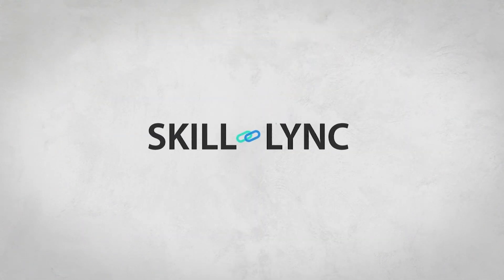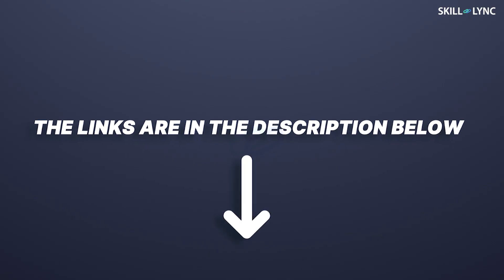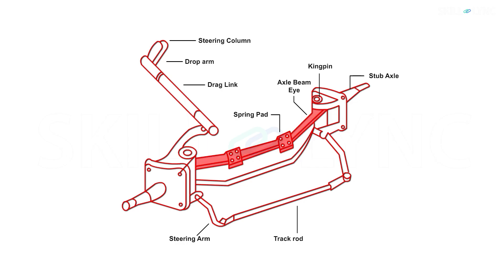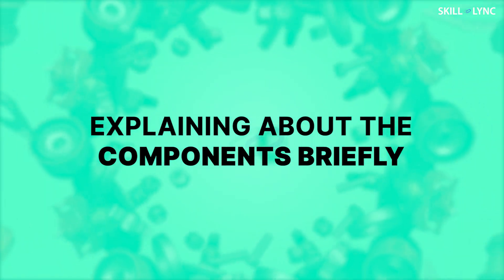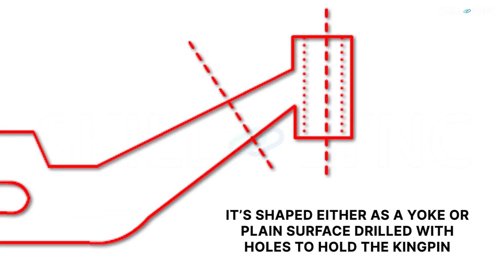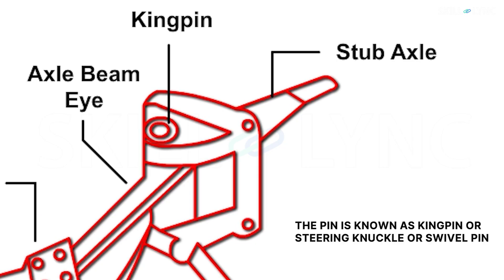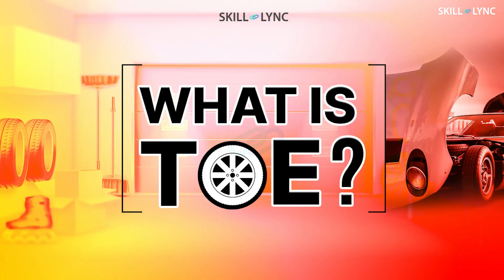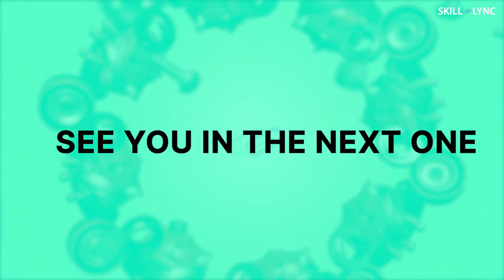Front Axle and It's Types | Skill-Lync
In one of our previous videos, we spoke about Rear Axle.

The front axle is also of two types. Live axle and Dead axle. Front axle takes the weight of the front portion of the vehicle and gives steering facility along with these, it also provides cushioning effect with the help of suspension system and absorbs the shock. In this video, further, we will talk about the construction, components and the type of front axle.

The first component is the axle beam. It is manufactured by drop forging of steel. The second component is the kingpin and is made of good quality case hardened steel.  It permits the wheels to steer. The third component is the Track Rod. The toe-in and toe-out setup are done by adjusting the track rod’s length with the help of threads present on them. The last component is the Drag Link. This connects both the stub axle and steering drop arm.